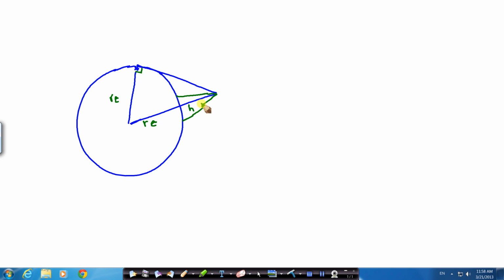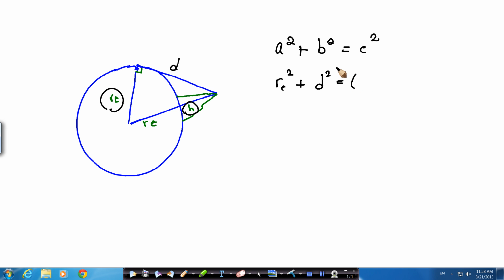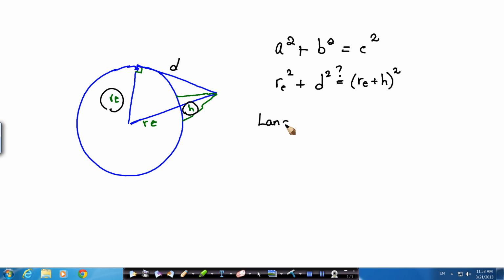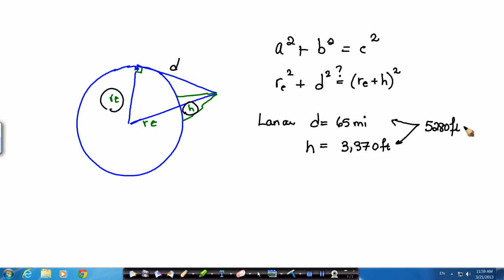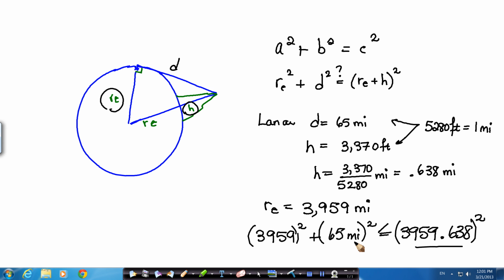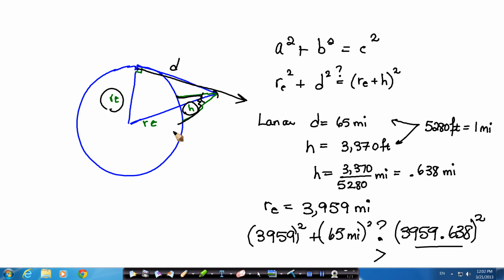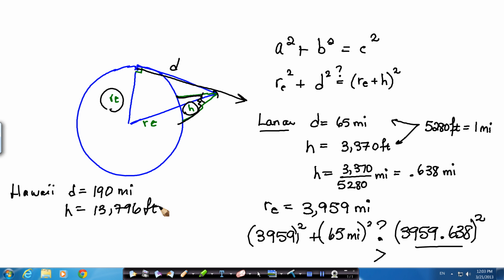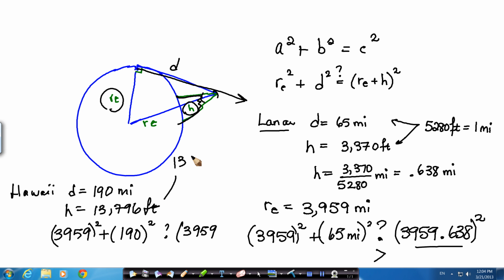Ch5_Mountain_Peaks